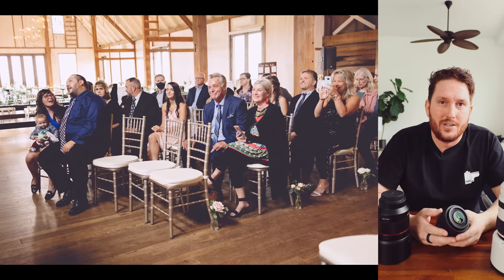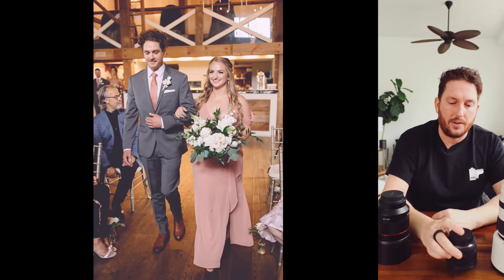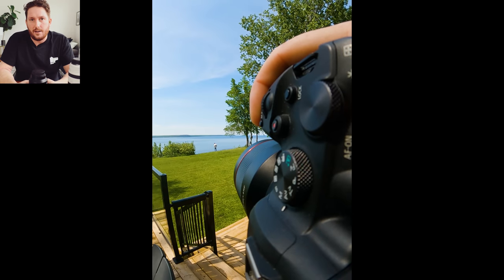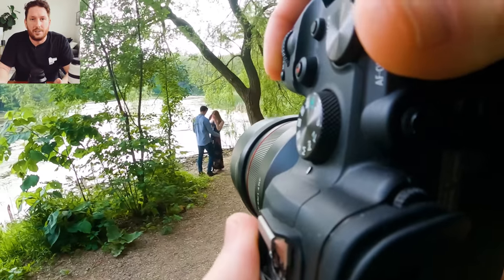CANON R6 UPDATED Wedding Photography Gear List (Summer 2021)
My updated Wedding Photography gear list for the Canon R6. Members site year 1 rate ends July 31st, so get in while you can

0:00 Canon R6 for Wedding Photography
2:35 Canon RF 28-70mm F2L
4:10 Canon RF 24-70MM F2.8L IS
6:17 Canon RF 35mm F1.8 IS
8:20 Canon RF 70-200mm F2.8L IS
11:06 Samyang Rokinon RF 85mm F1.4 AF
15:58 Godox V1
17:34 Battery
18:19 Wrap Up